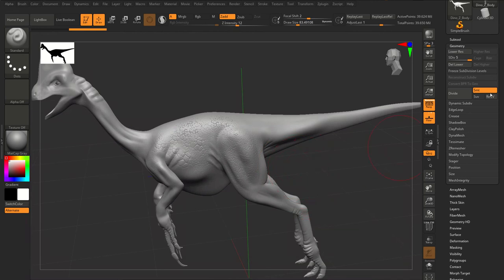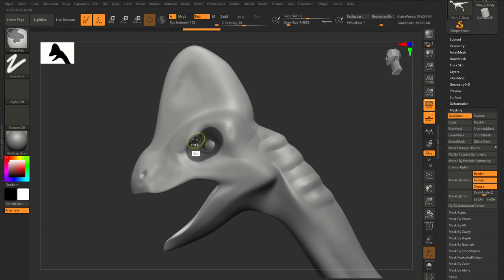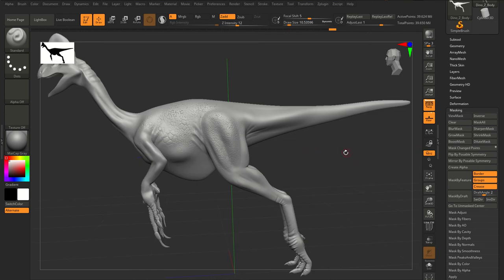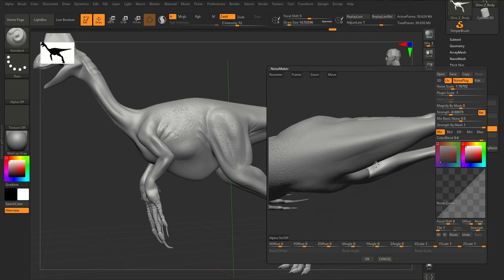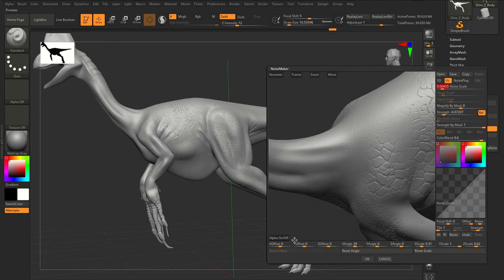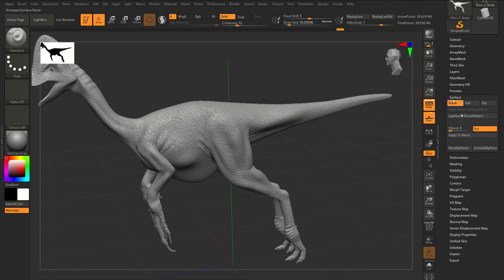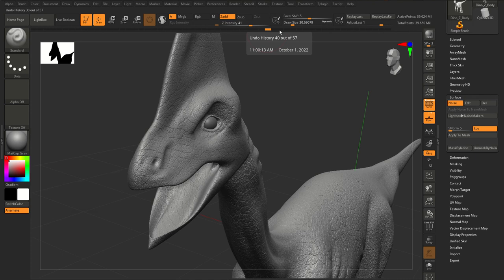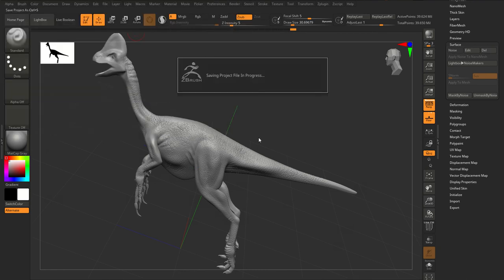5_Masking_Noise